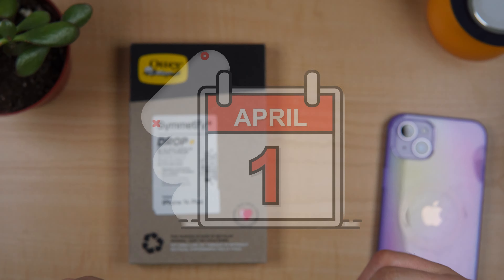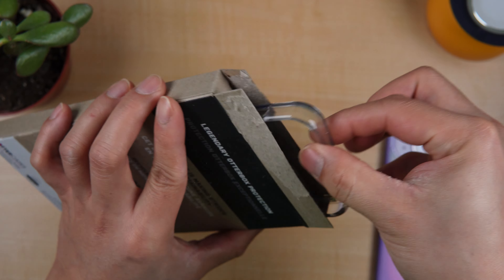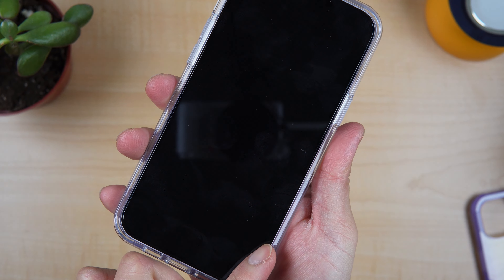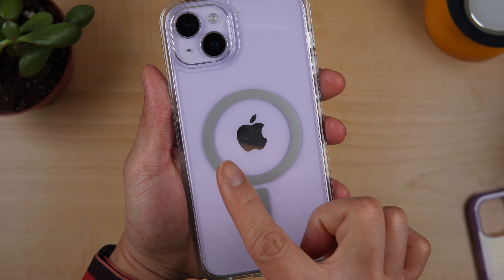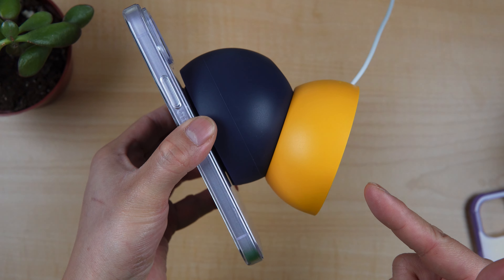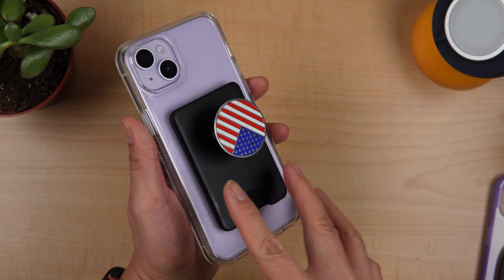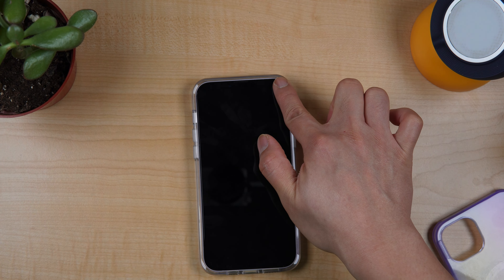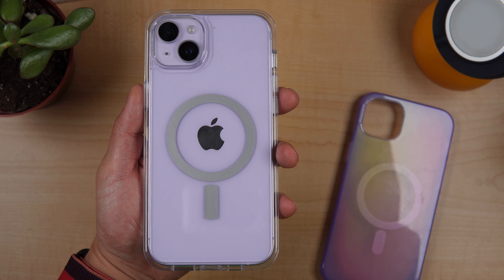Otterbox Symmetry Plus Clear Case for iPhone 14 Plus: Showoff the Color of Your iPhone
0:00 Intro
0:56 Unboxing
2:18 Inserting the Device and Sides
2:55 Soft and Easy to Press Buttons
4:59 Magsafe Test and Accessories
6:56 Feel in the Hand
7:39 Wobble Test
8:03 Price

Also, see my Rhinoshield Clear Case unboxing and first look which I consider a good alternative